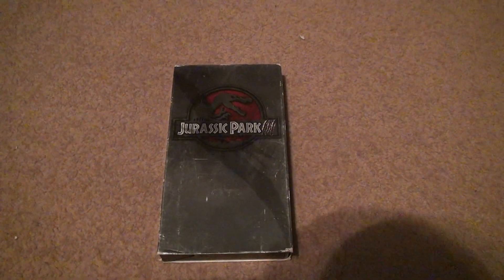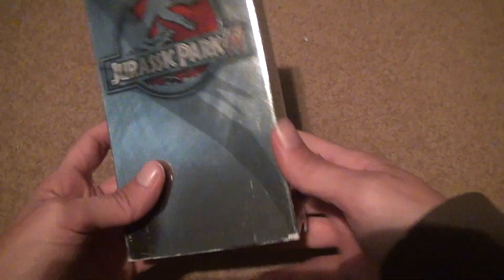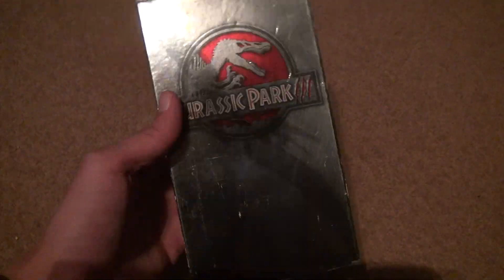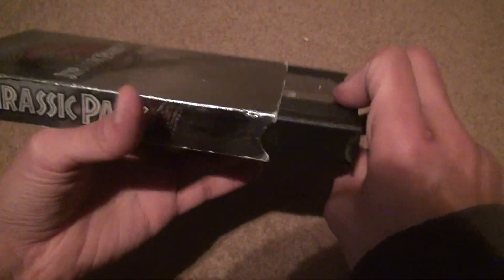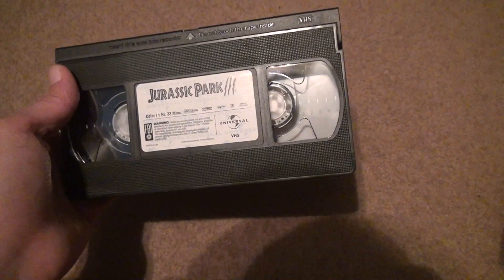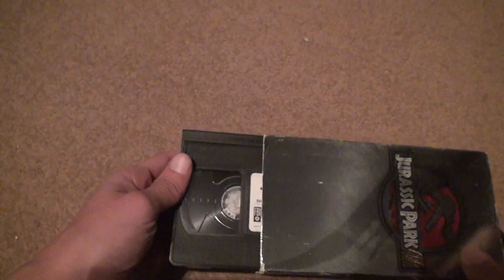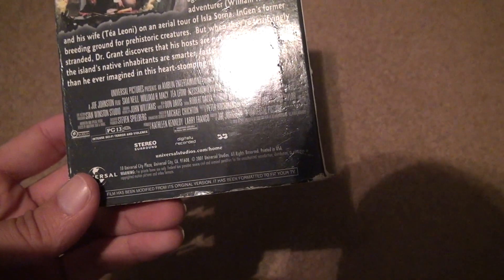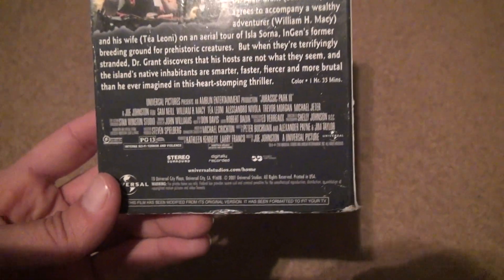Jurassic Park 3 VHS Used Unboxing